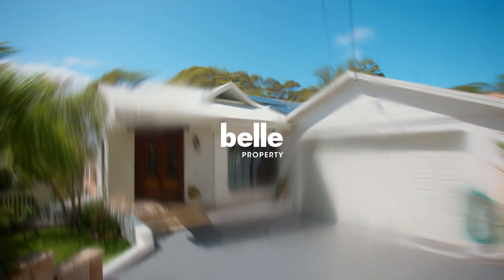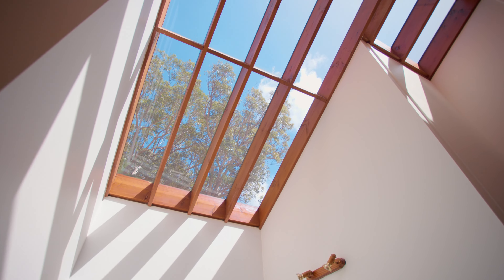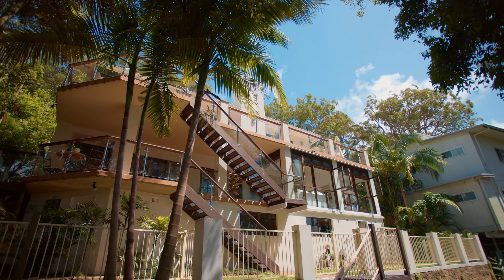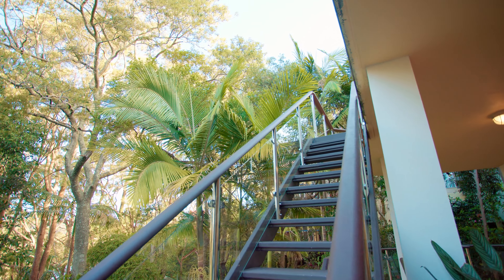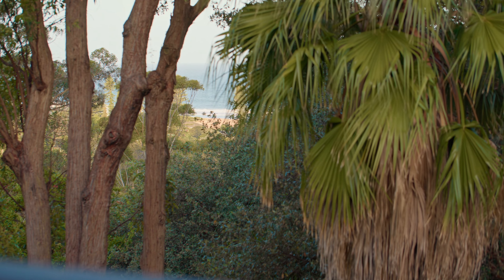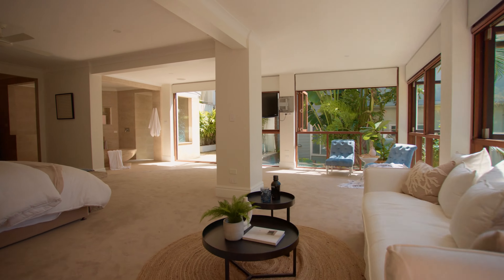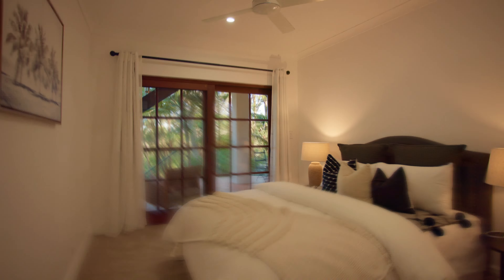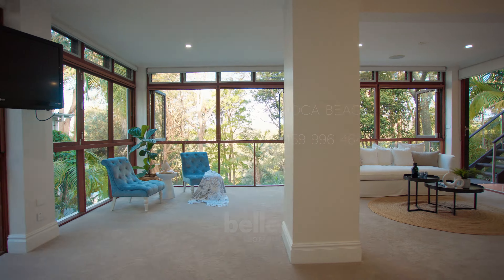113 Hillside Road, Avoca Beach